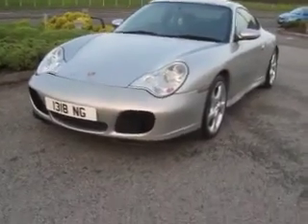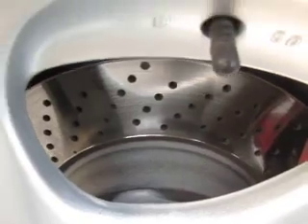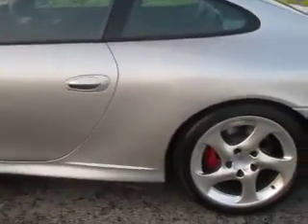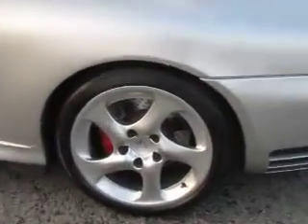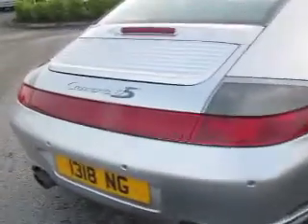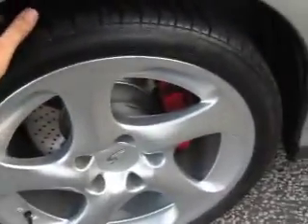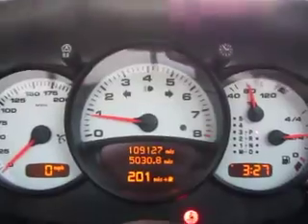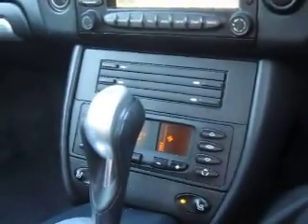Dealerpx com Posche 911 C4S 996 Coupe Petrol Manual 1318NG